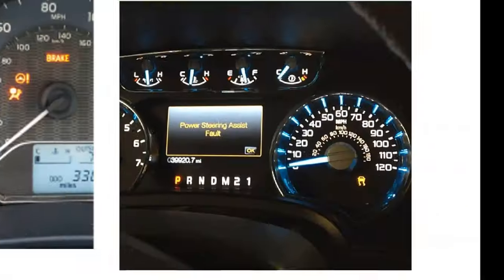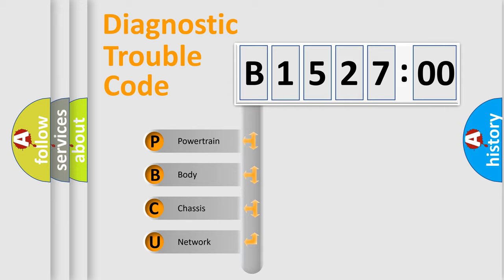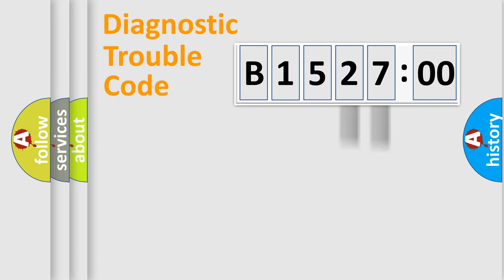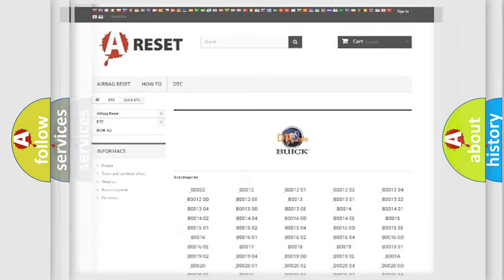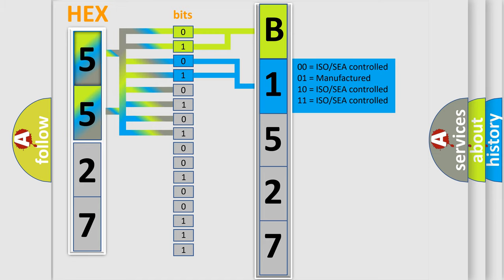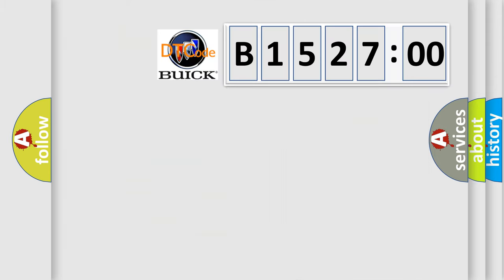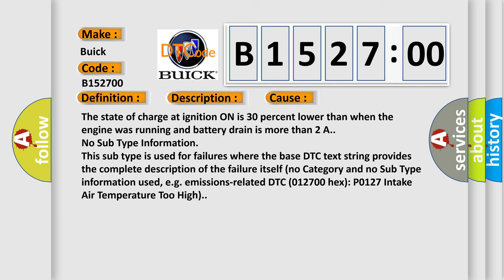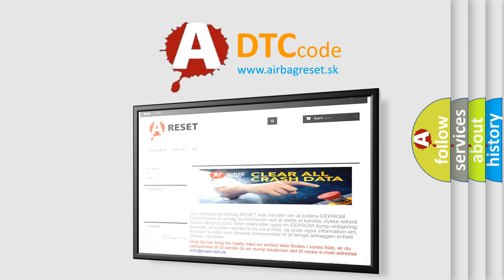DTC Buick B1527-00 Short Explanation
Contents:
0:21 Basic DTC analysis according to OBD2 protocol standard.
1:48 Insight into programming
2:58 A diagnostically understandable description of the Diagnostic Trouble Code
3:05 Basic error definition

Make
Buick
Code
B1527 00
Definition
High Parasitic Load Detected
Description
The ignition must be in Accessory or Run mode for this code to set
Cause
The state of charge at ignition ON is 30 percent lower than when the engine was running and battery drain is more than 2 A
Failure Type